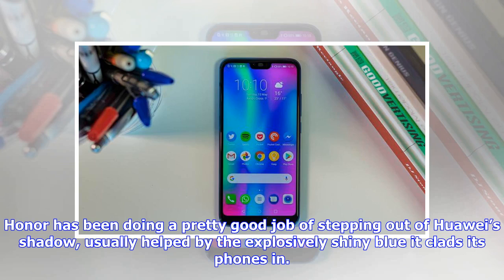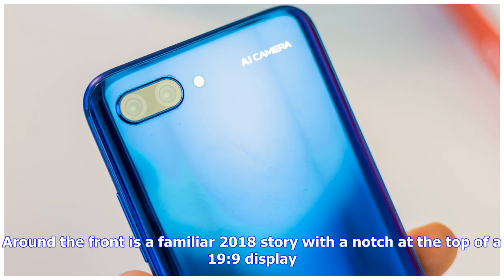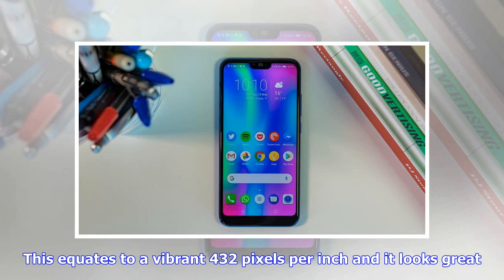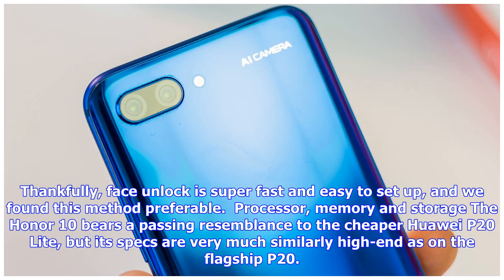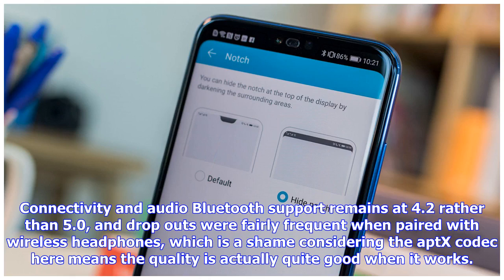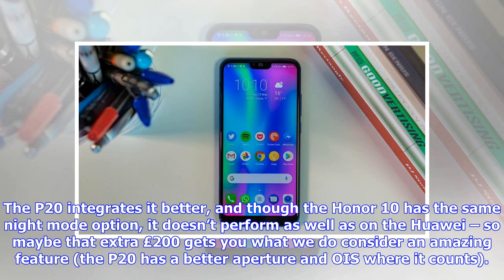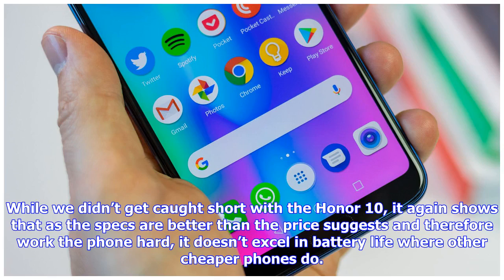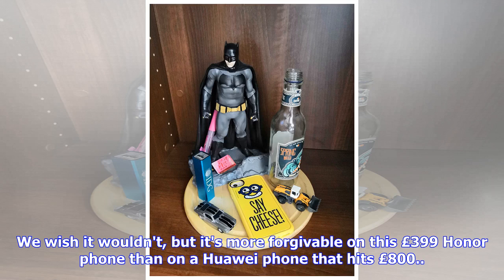Breaking News | Honor 10 review: Shines in performance, colour and price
Honor has been doing a pretty good job of stepping out of Huawei’s shadow, usually helped by the explosively shiny blue it clads its phones in. The Honor 10 is no different and feels every bit an Honor device despite having its parent company’s name stamped on the back. The phone comes with all the 2018 bells and whistles (Android Oreo, notch, face unlock), high end specs and a price to make OnePlus blush. The Honor 10 could well turn out to be the smartphone deal of the year – as it is certainl...